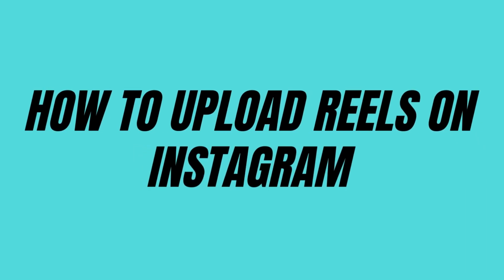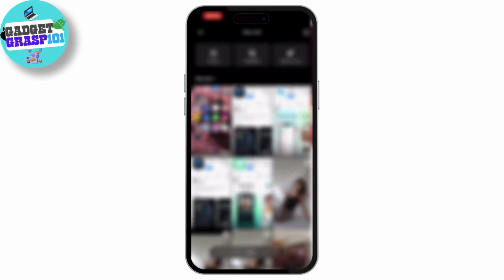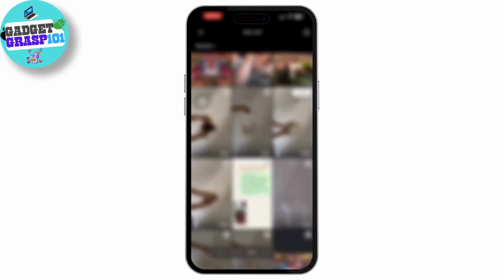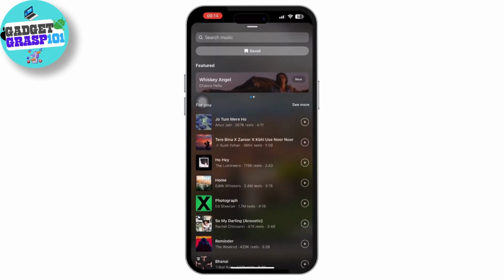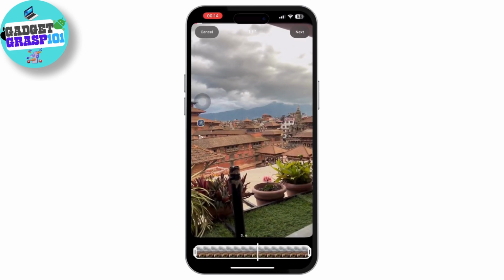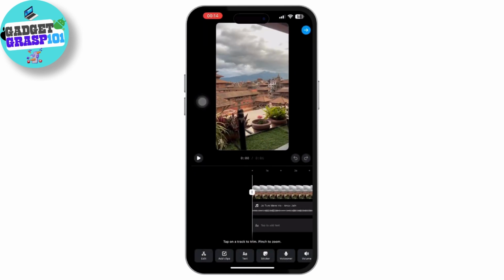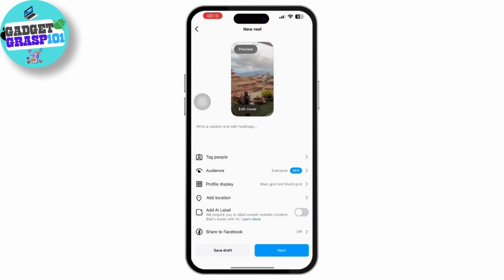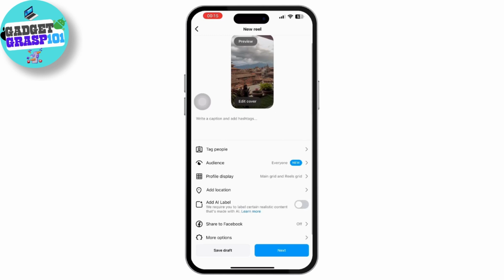How to Upload Reels on Instagram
Tutorial video on How to Upload Reels on Instagram. Easily Learn How do you post reels on Instagram with the help of this tutorial video.

In this tutorial, learn how to upload Reels on Instagram effortlessly. From recording your video to adding music and effects, we've got you covered! Follow these simple steps to create engaging content and boost your visibility on the platform.

how to upload reels on Instagram, Instagram Reels tutorial, upload Instagram Reels, Instagram video upload, Reels on Instagram, how to create Instagram Reels, Instagram Reels tips, Instagram content creation

Chapters:
00:00:00 - Introduction
Learn how to upload Reels on Instagram.

00:00:10 - Launch Instagram

00:00:20 - Access Reels Section
Navigate to the Reels section and tap the plus icon.

00:00:30 - Select Reel Option
Choose the "Reel" option from the menu.

00:00:40 - Record or Upload Video
Press and hold the capture button to record or tap the gallery icon to upload a video.

00:00:55 - Add Music
Tap the music icon to select and add music to your Reel.

00:01:05 - Use Editing Tools
Utilize editing tools to trim, add text, stickers, and effects.

00:01:20 - Preview Reel
Tap the right arrow to preview your Reel and make adjustments.

00:01:35 - Write Caption and Add Hashtags
Create a caption and add relevant hashtags for visibility.

00:01:50 - Share Your Reel
Choose your audience and share your Reel.

00:02:00 - Conclusion